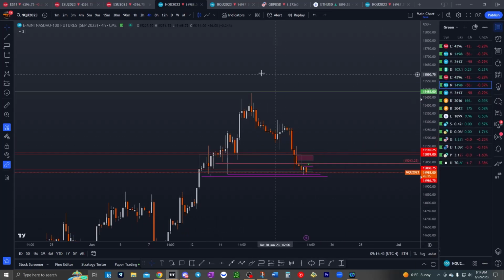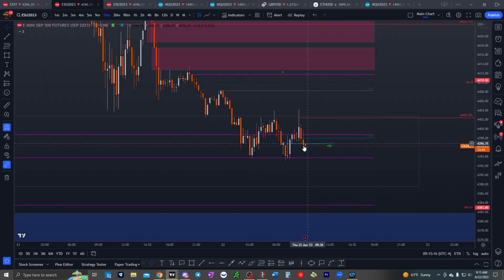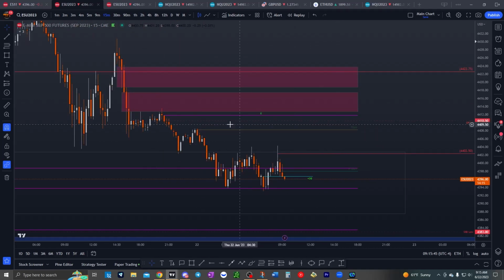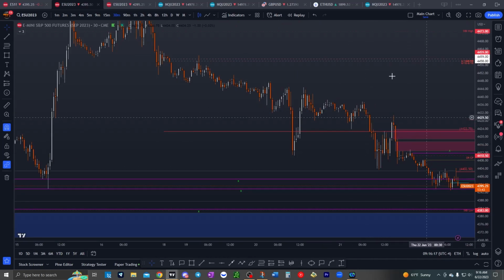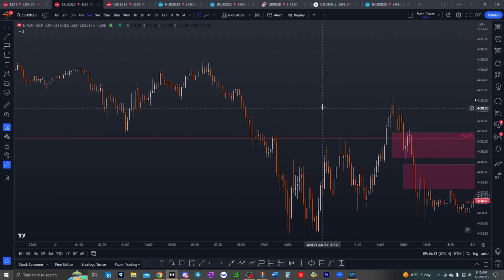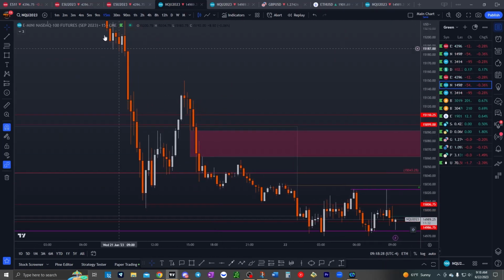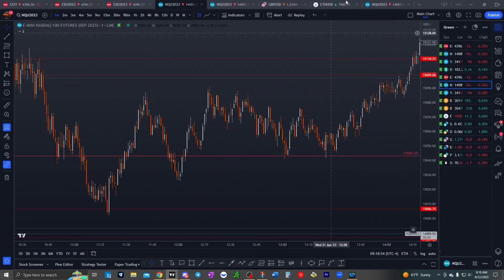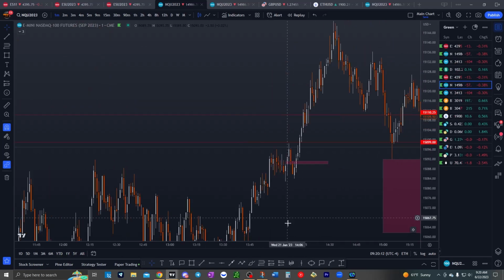S&P & Nasdaq Trading Recap and Projections 6/21/2023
NOT a financial advisor! Educational purposes only!
Trading Involves Risk. Everything that is done should be done with demo money.

TWITTER (FOLLOW FOR FASTEST UPDATES)

CREDIT CARD REFERRAL:

MY LATEST CREDIT CARD WITH BONUS: ✅
Now you can earn 60,000 bonus points with the Chase Sapphire Preferred® credit card. If you apply and get approved, we can both earn rewards:

Discover Card: $100 bonus

A.M. Analytics LLC